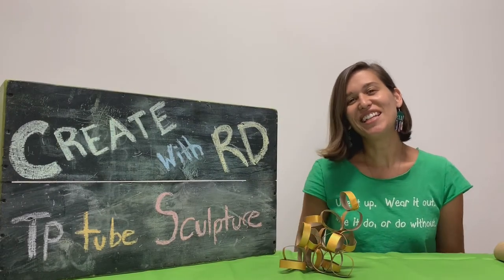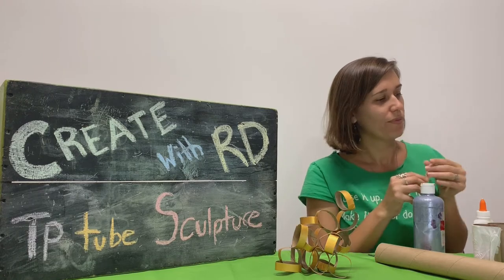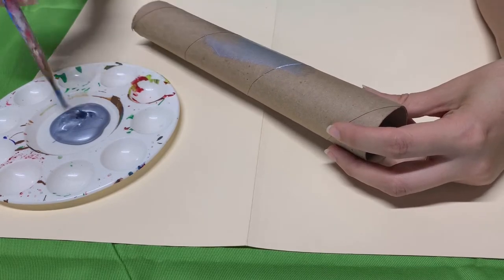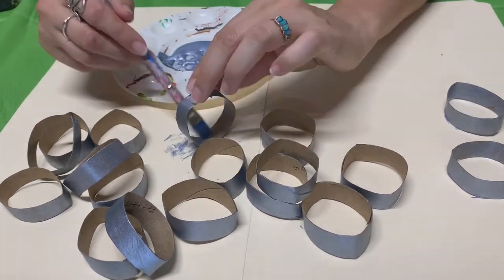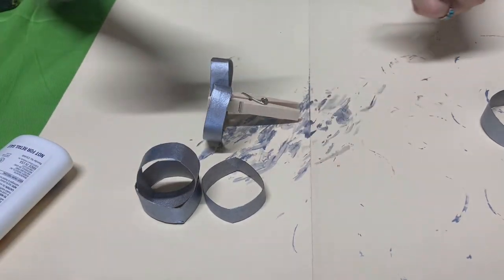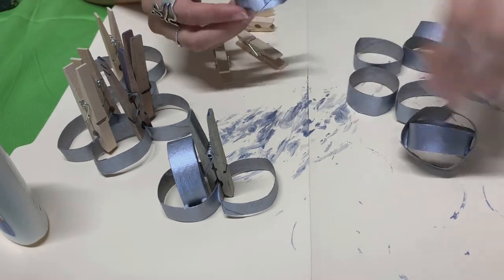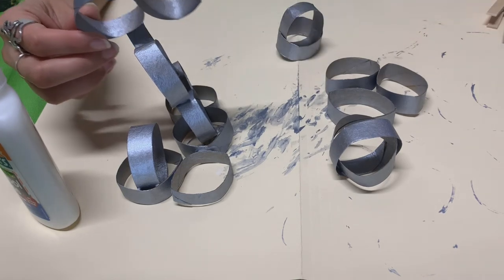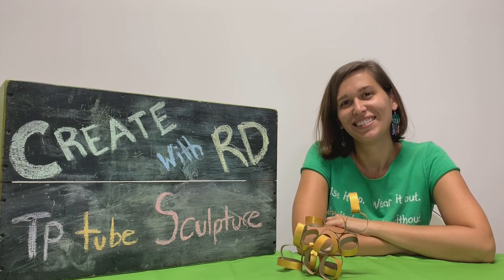How To Make A TP Tube Sculpture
Description Learn how to make a sculpture with simple toilet paper tubes. Join Resource Depot’s Chelsea Odum as she shows you step by step in making your own work of art. All you need to make along with her is: toilet paper or paper towel tubes, paint or markers, paint brush, glue and clothing pins or paper clips.

Learn about reducing you waste and other artists that also create sculptures while you make yours.